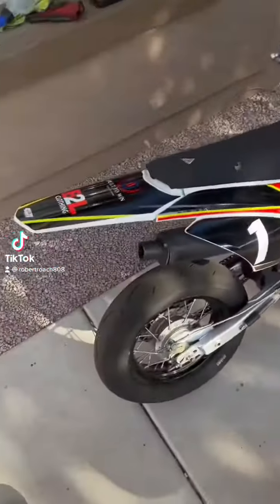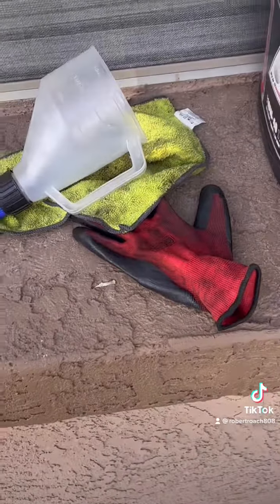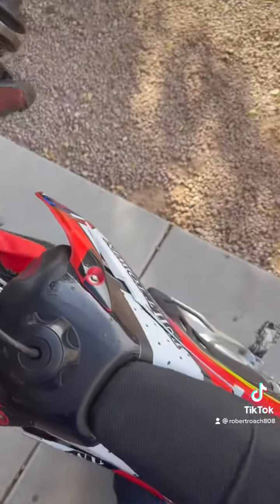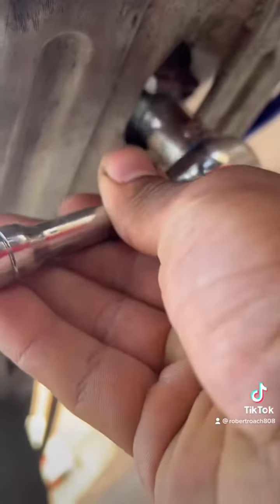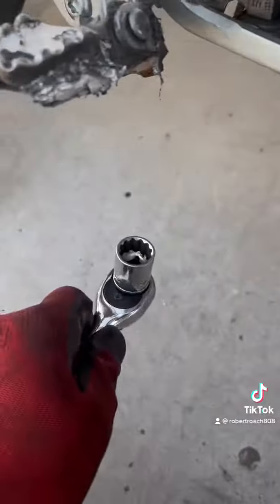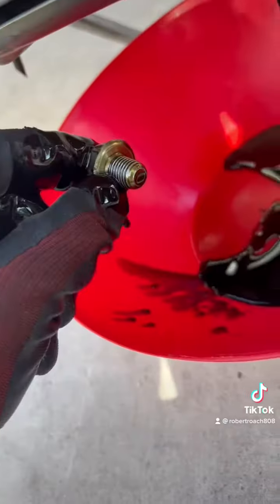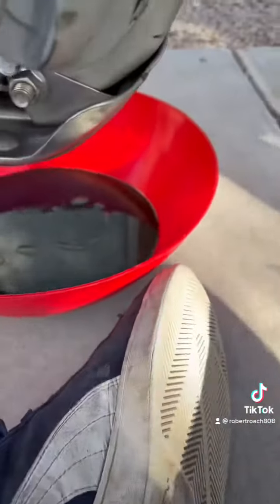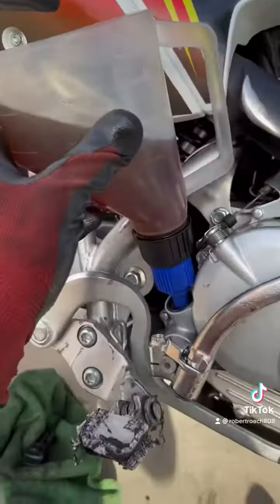CRF125F How to change oil